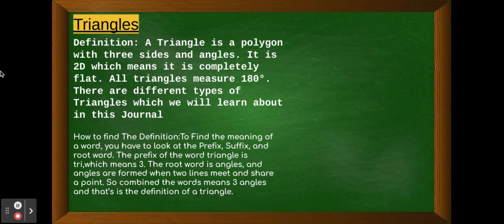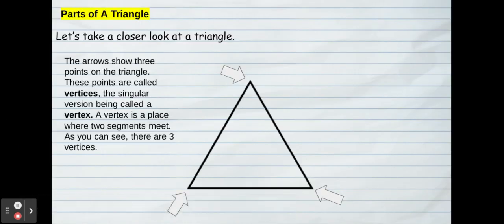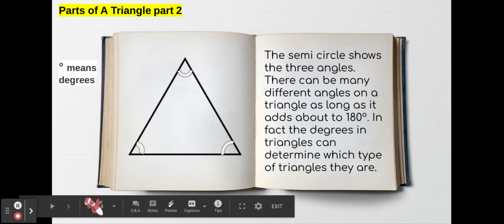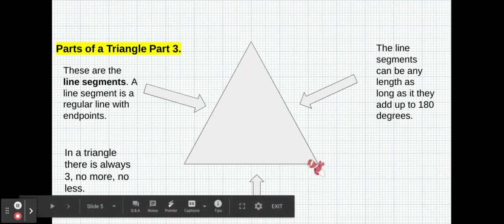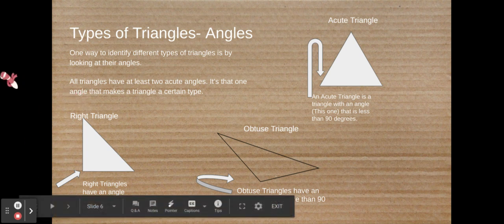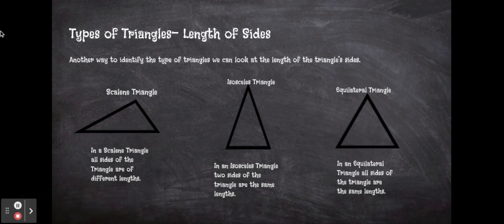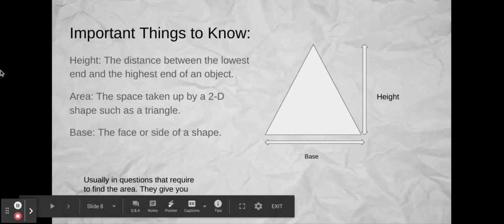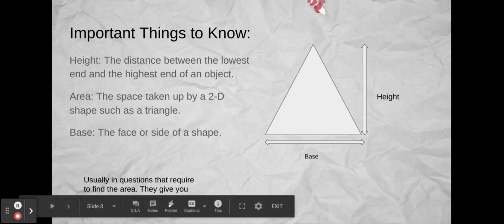Triangles Part 1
Triangles are everywhere.